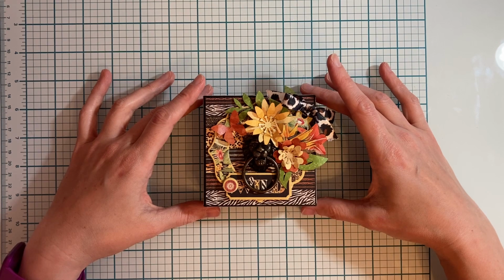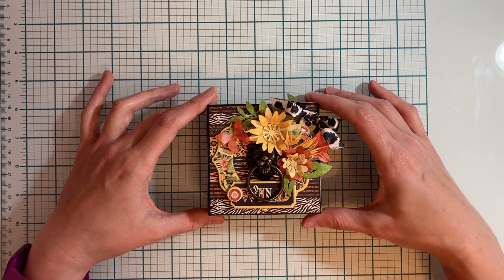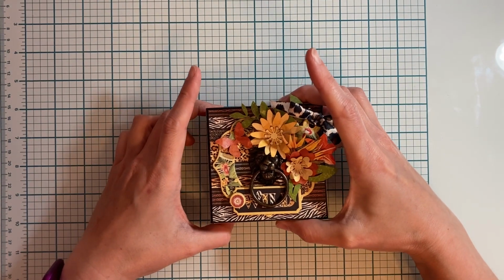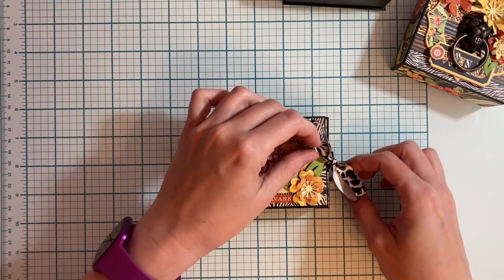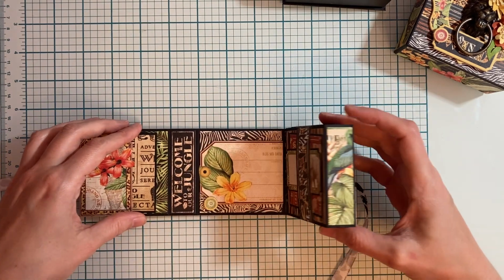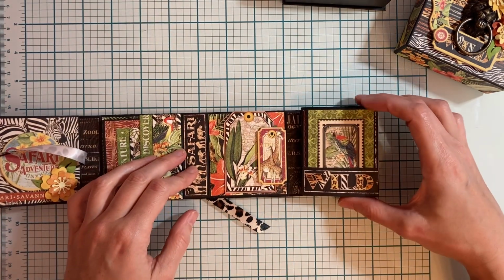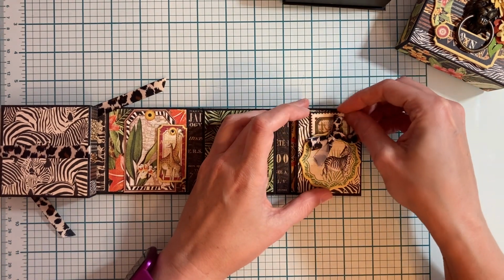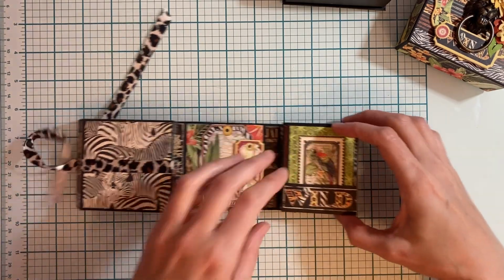Graphic 45 Safari Adventure Mini Album Roll & Box - Flip Through & Process Video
The first part of the video is a flip through of my tiny Safari Adventure mini album. Then, the rest of the video is the process video of creating the box and album.

Cut pieces for mini album base:
-3” x 8 1/2”, score at 3, 4, 7, and 7 7/8
-3” x 7”, score at 2 3/4, 3 5/8, and 6 3/8
-3” x 6”, score at2 1/2, 3, and 5 1/2
-3” x 5”, score at 2 1/4”, and 4 1/2”